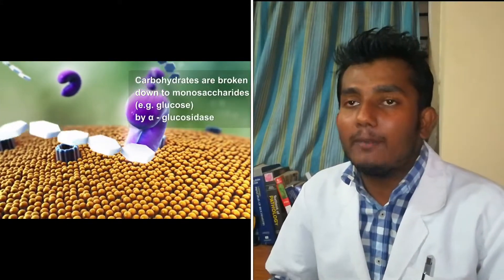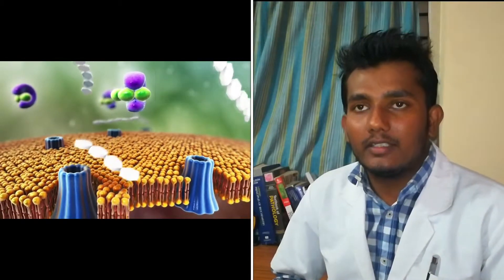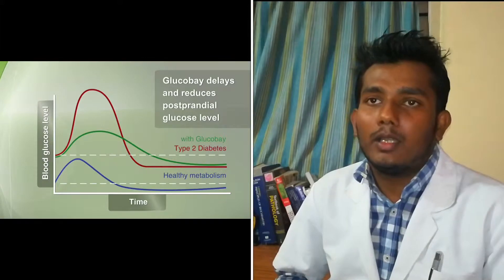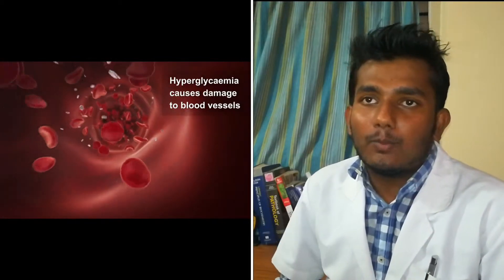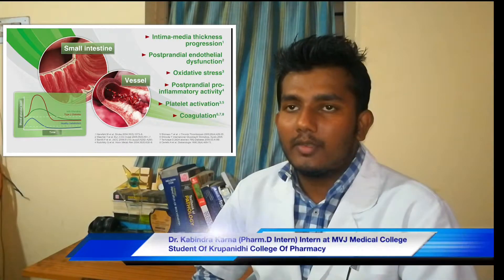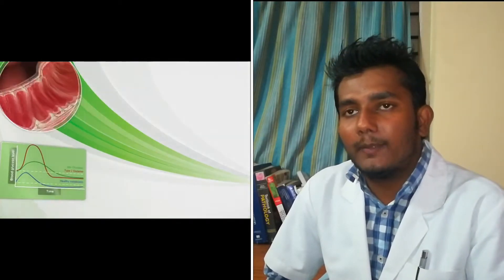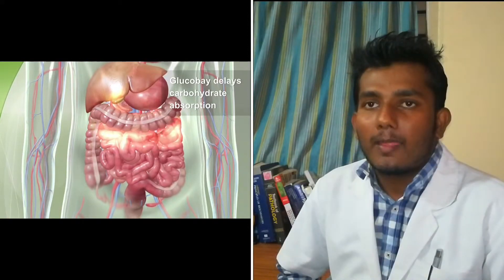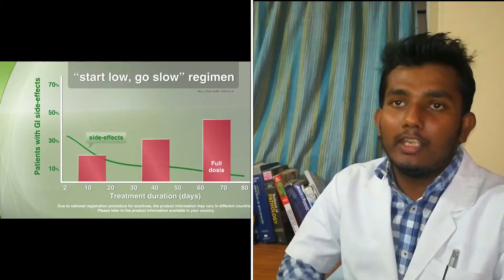Episode 006 ||Human Health and Disease || Alpha- Glucosidase Inhibitors|| Kabindra Karna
Welcome to the new episode of Human health and disease .Today we will know about Alpha- Glucosidase inhibitors